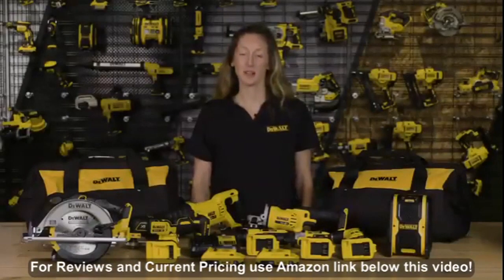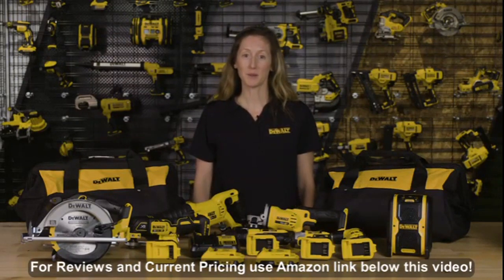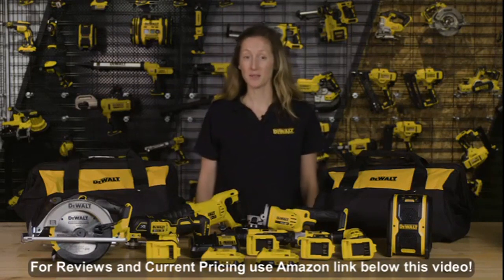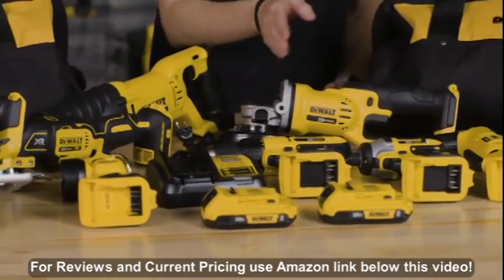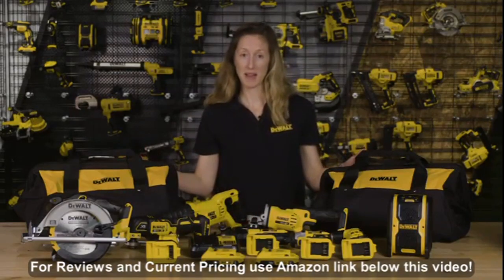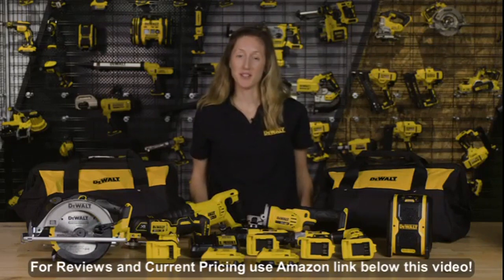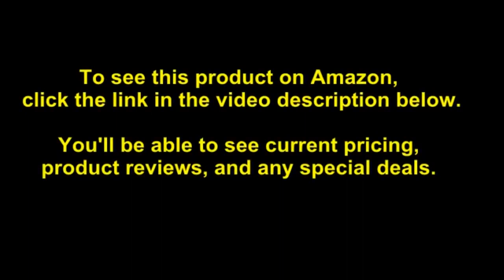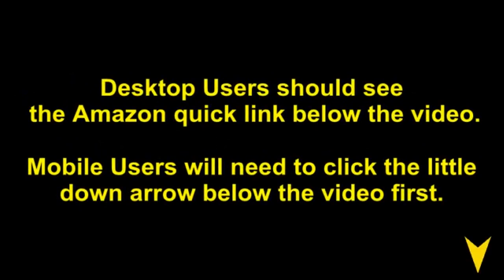DEWALT 20V (DCK940D2) Max Cordless Drill Combo Kit, 9-Tool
- Amazon Quick Link!

PRODUCT DESCRIPTION - Style:9 Tool KitThe DEWALT DCK940D2 20V MAX Lithium Ion 9-Tool Combo Kit contains all the tools you need for any/all projects! The DCD771 20V MAX* Lithium Ion 1/2" Compact Drill Driver delivers 300 unit watts out (UWO) of power ability completing a wide range of applications. The DCF885 20V MAX* Lithium Ion 1/4" impact driver features 3 LED lights with 20 second delay to provide visibility without shadows. The DCS381 20V MAX* Lithium Ion Reciprocating Saw with keyless blade clamp allows for quick blade change without touching blade or reciprocating shaft, and the DCS393 20V MAX* Lithium Ion Circular Saw with 6-1/2" carbide blade can cut 2x4's at a 45deg angle in a single pass. The DCS355 20V MAX* Lithium Ion Oscillating tool QUICK-CHANGE Accessory System allows blades and attachments to be changed quickly without wrenches. The DCL040 20V MAX* Lithium Ion LED work light delivers 110 lumens of light output. The DCG412 20V MAX* Lithium Ion 4-1/2" Grinder 7,000 RPM motor provides high power for cutting and grinding applications. The DCR006 20V MAX* Bluetooth Jobsite Speaker allows you to stream music wirelessless from your smart phone or tablet, and finally, the DCD740 20V MAX* Lithium Ion 3/8"" Right Angle Drill provides dual speed ranges (0-650/0-2000) rpm for increased user flexibility for a wide range of applications. Includes: 1) DCD771 Drill/Driver, 1) DCF885 1/4" Impact Driver, 1) DCS381 Recip Saw, 1) DCS393 Circ Saw, 1) DCS355 Oscillating Tool, 1) DCL040 LED Worklight, 1) DCG412 Grinder, 1) DCR006 Bluetooth Speaker, 1) Right Angle Drill, 2) DCB203 20v MAX XR Batteries (2.0AH), charger, 6-1/2" Saw Blade, Side Handle (DCG412), Wrench (DCG412), Universal Accessory Adapter.

Includes 2) DCB203 20 volt MAX XR Batteries (2.0AH). DCG412 20 volt Max : Lith 4 1/2 inches Grinder, DCR006 20 volt MAX Lith Bluetooth Speaker, and DCD740 20 volt MAX Lith 3/8 inches Right Angle Drill. DCS355 20 volt Max : Lith Oscillating Tool, and DCL040 20 volt MAX Lith LED Worklight. DCS381 20 volt Max : Lith Recip Saw, and DCS393 20 volt MAX Lith Circular Saw. DCD771 20 volt Max : 1/2 inches Drill Driver and DCF885 20 volt Max Impact Driver.

Date First Available: December 3, 2015. Shipping Weight: 41 pounds. Best Sellers Rank: #7,419 in Tools & Home Improvement. Customer Reviews: 4.7 out of 5 stars507 ratings4.7 out of 5 stars. ASIN: B018TM1Q80. Warranty Description: 3 year limited warranty. Battery Cell Type: Lithium Ion. Batteries Required?: Yes. Batteries Included?: Yes. Included Components: 1) DCD771 Drill/Driver, 1) DCF885 1/4" Impact Driver, 1) DCS381 Recip Saw, 1) DCS393 Circ Saw, 1) DCS355 Oscillating Tool, 1) DCL040 LED Worklight, 1) DCG412 Grinder, 1) DCR006 Bluetooth Speaker, 1) Right Angle Drill, 2) DCB203 20v MAX XR Batteries. Measurement System: Metric. Number Of Pieces: 9. Item Package Quantity: 1. Voltage: 20 volts. Power Source: Battery-powered. Style: 9 Tool Kit. Color: Yellow/Black Lithium Ion 9-Tool Combo Kit. Batteries: 2 Lithium ion batteries required. Item model number: DCK940D2. California residents: Click here for Proposition 65 warning. Product Dimensions: 20 x 10 x 23 inches. Item Weight: 41 pounds. Part Number: DCK940D2.